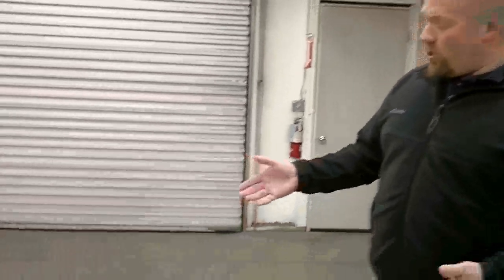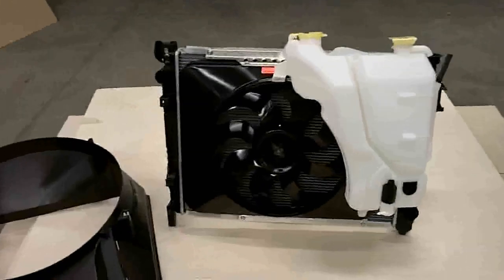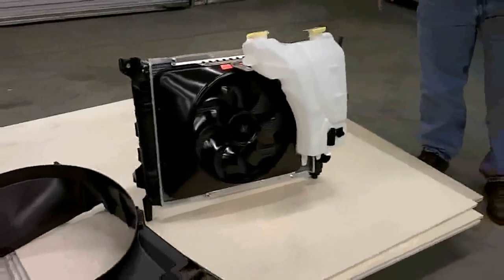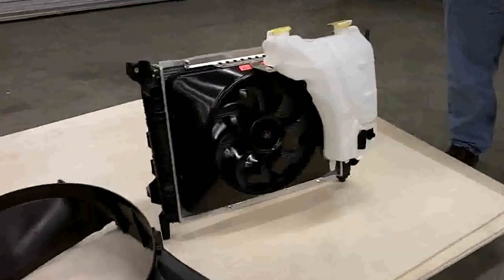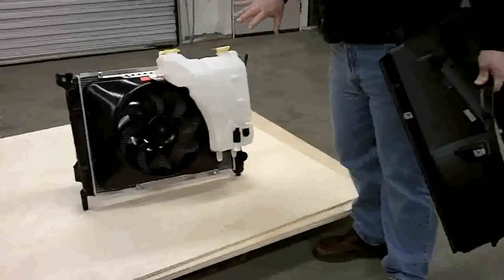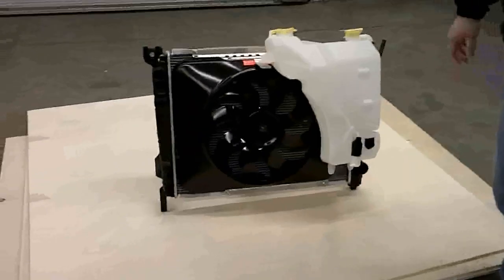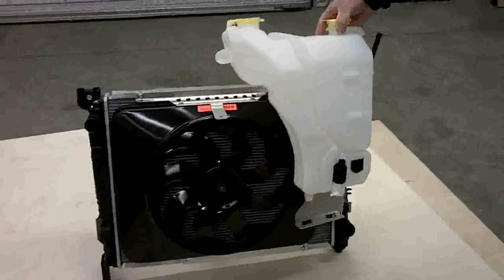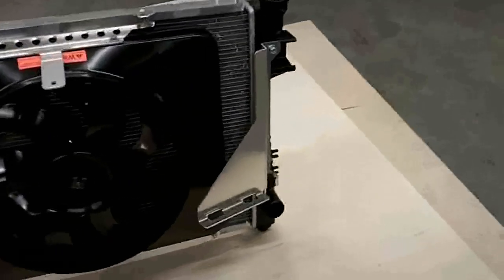Flex-a-lite Dodge Ram Electric Fan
A quick overview or Flex-a-lite's new electric fan for '03-'08 Dodge Ram trucks with HEMI engines.